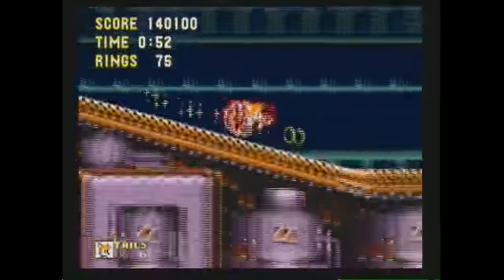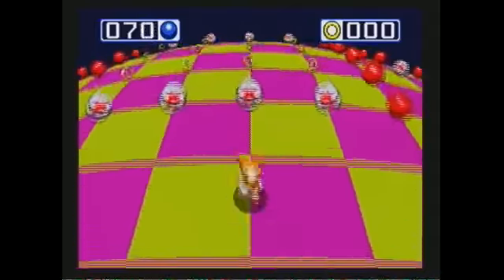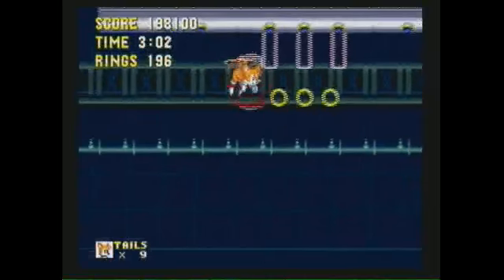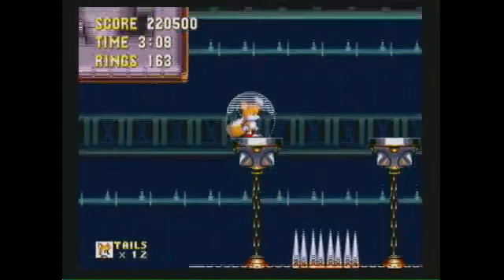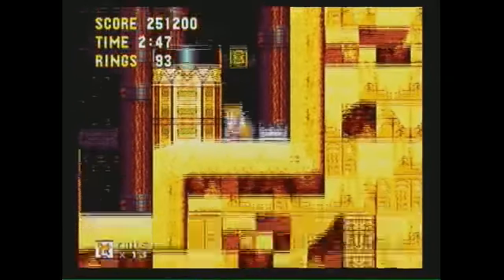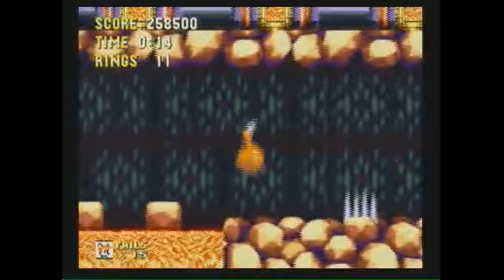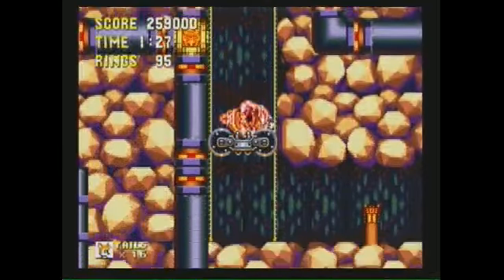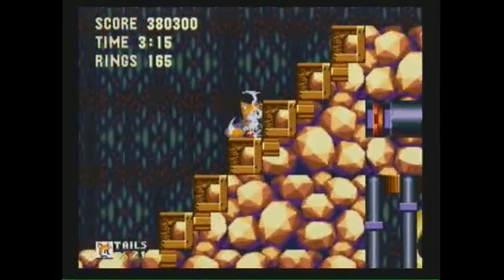5daygamers3 Pre Stream Day 1 - Sonic & Knuckles Part 1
Played by Mrgameandpie
10th October 2012